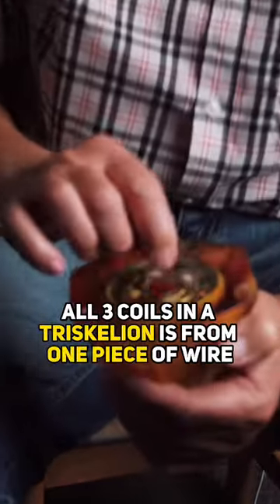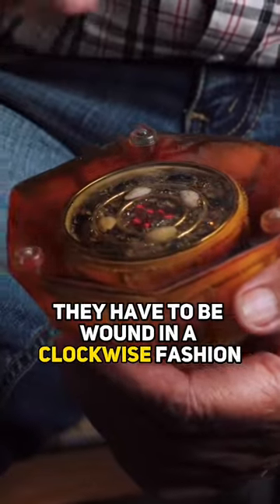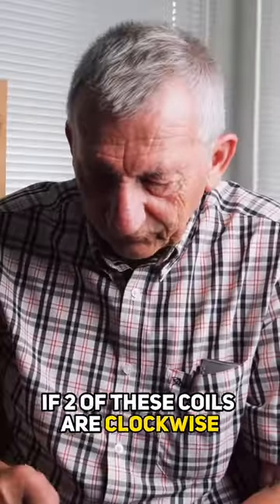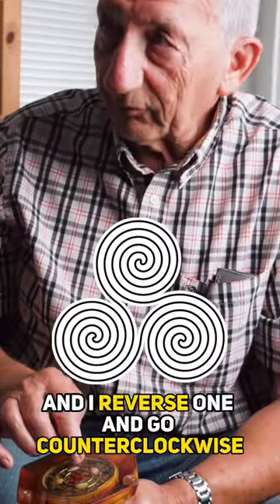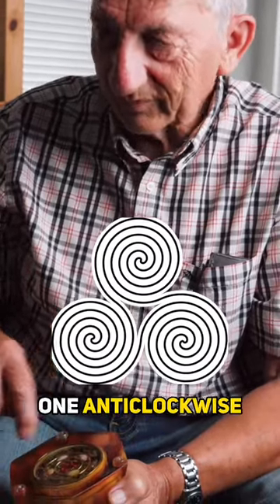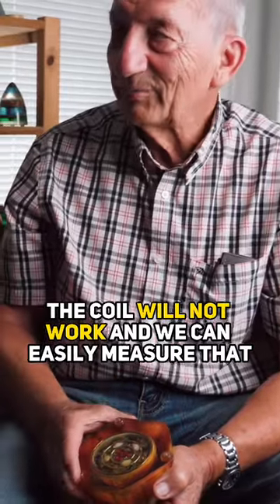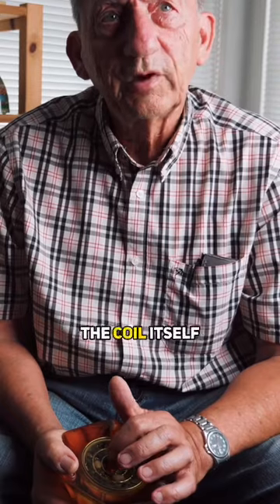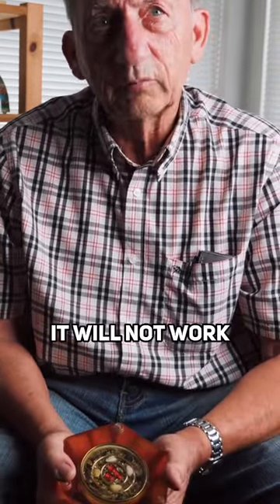How to Make Orgonite with Triskelion Coil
- NEW HERE? -
Ascension Tools is home to the wisdom of Reinhard Stanjek, an orgonite (orgone generator) creator/artist from Vancouver, Canada.
✏️ Blog Post Recommendation:
About the Creator:
Reinhard Stanjek has been perfecting the art of creating orgonite for over 19 years, relying on both learning from experts in the field and listening to his own artistic intuition.

He is repeatedly fascinated by the way that spirit moves through these pieces and creates anomalies in his original design, only to find these occurrences often enhance their energy output dramatically.

Throughout the years, Reinhard has "gifted" our planet with 1000's of OG's. He focuses mainly on balancing the effects of cell phone towers and other disruptive frequencies.
🔮 Orgone energy exists all around us, and can be accumulated by various means. The benefits of an organ generator range from EMF protection, better sleep and dreams, deepening meditations, mental clarity and more..

BE AWARE: Reinhard’s handmade orgone generators are only available on the Ascension Tools store.